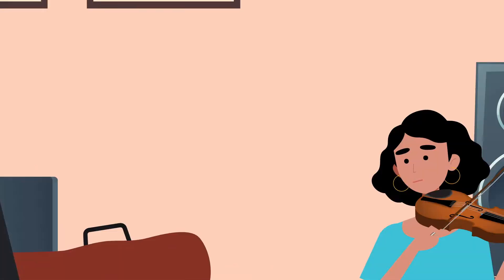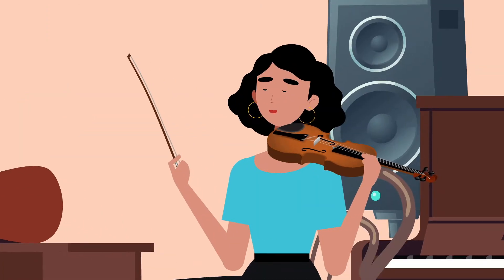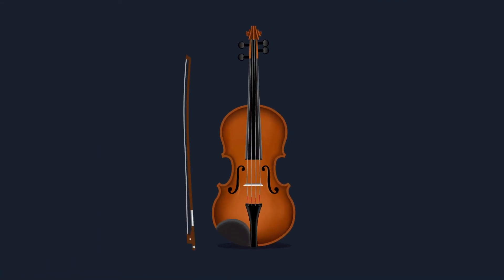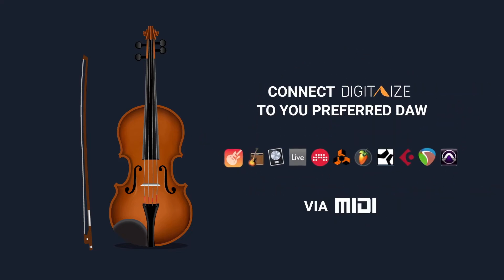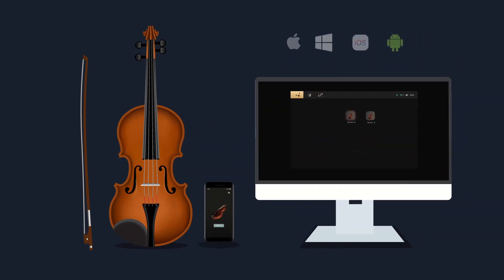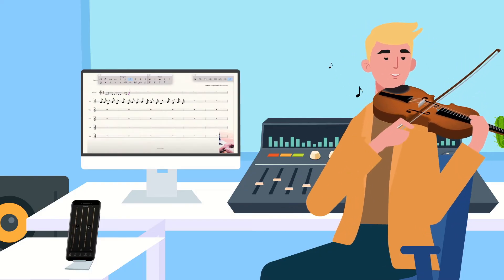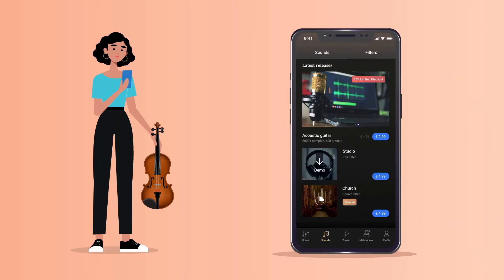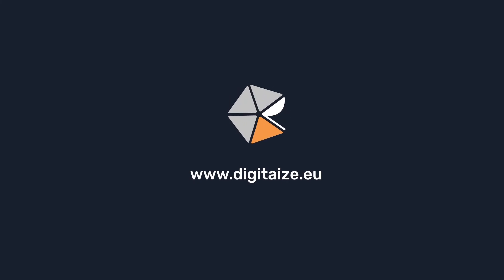DigitAize Violin.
The DigitAize smart violin is the first digital violin of its kind. It features a patented haptic sensor fingerboard, which enables real-time polyphonic Pitch-to-MIDI conversion, as well as integrated 3D motion sensors, which capture movements and acceleration. A build-in HQ digital microphone also ensures a natural amplification, completely wireless